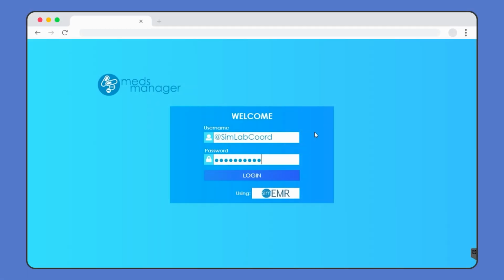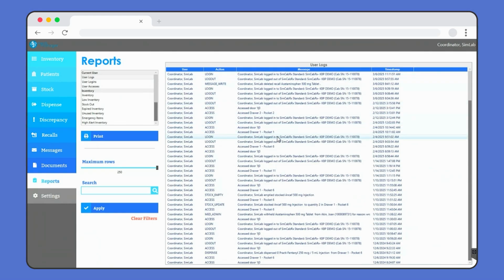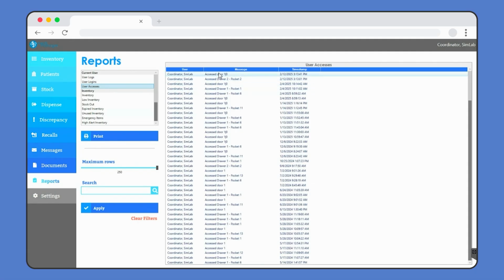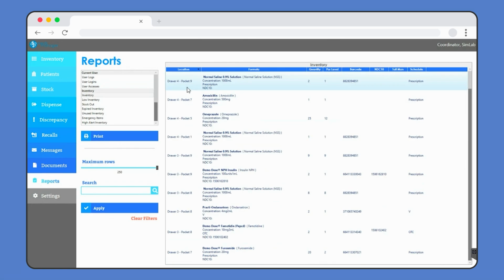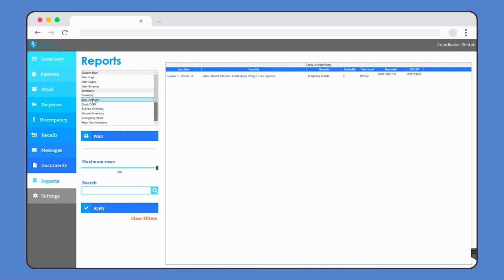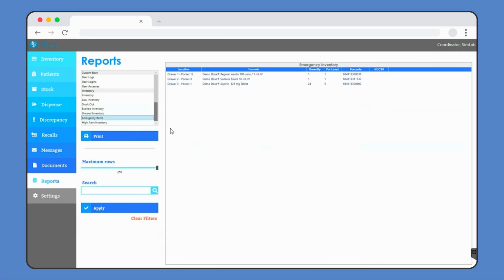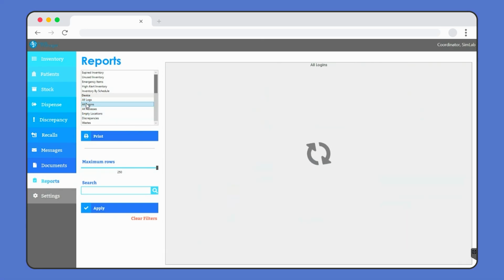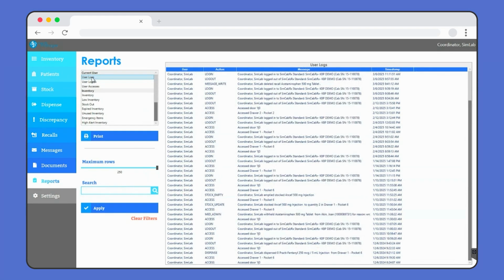KbPort MedsManager | Reports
Learn about all the reports options available in MedsManager with a detailed explanation of each one. Instructors can access information about current users, inventory management and device activity in reports.

𝖬𝖾𝖽𝗌𝖬𝖺𝗇𝖺𝗀𝖾𝗋 𝗂𝗌 𝖺 𝗍𝗋𝖺𝖽𝖾𝗆𝖺𝗋𝗄 𝗈𝖿 𝖪𝖻𝖯𝗈𝗋𝗍.